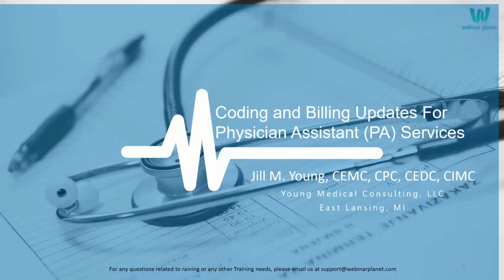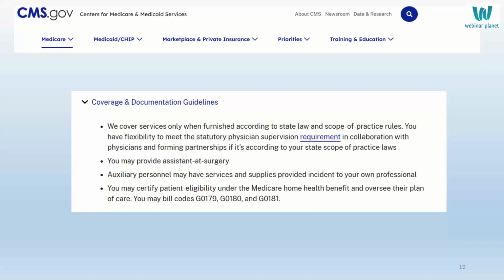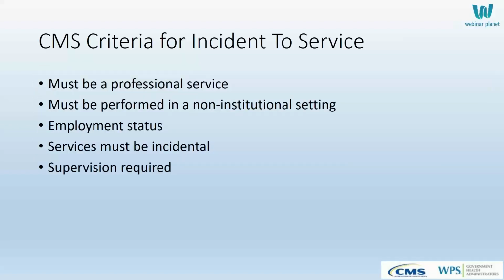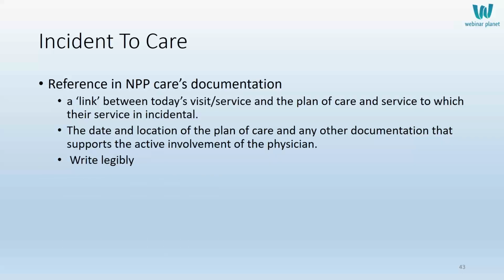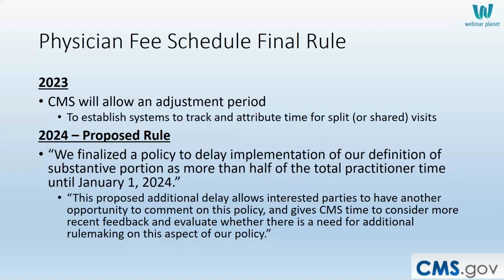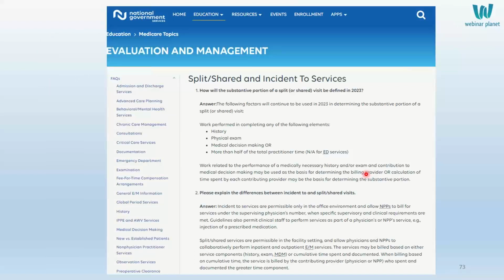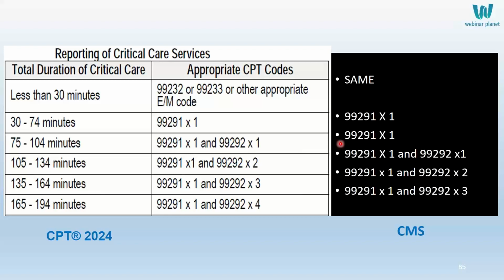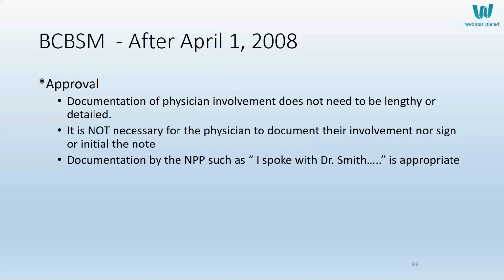Mastering PA Billing: Latest Coding & Billing Updates (March 28, 2024)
Stay ahead of the curve with the latest updates in coding and billing for Physician Assistant (PA) services. Join us on March 28, 2024, at 22:30, as we dive into the key changes and regulations impacting PA billing practices. From new coding guidelines to billing procedures, this session is essential for PA practitioners and healthcare administrators seeking to optimize reimbursement and ensure compliance. Don't miss out on this valuable opportunity to enhance your coding and billing knowledge for PA services.